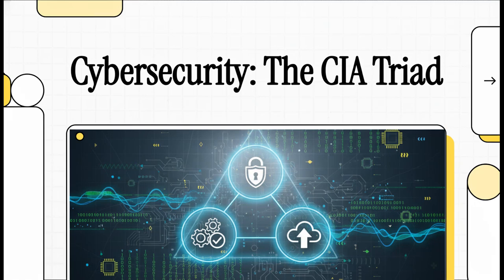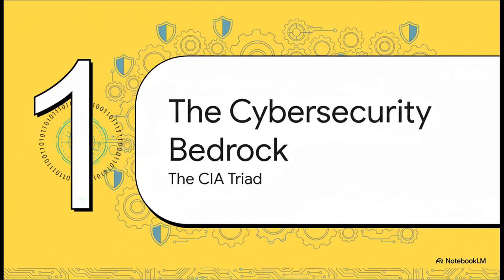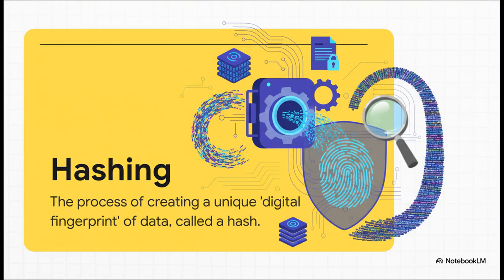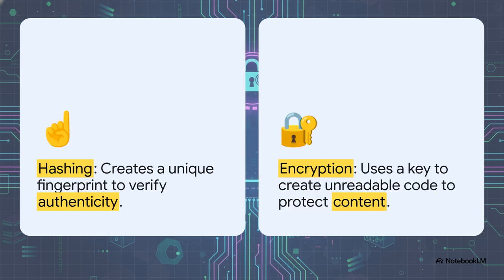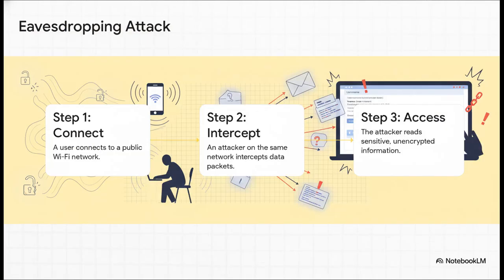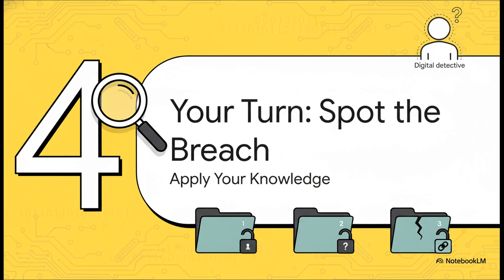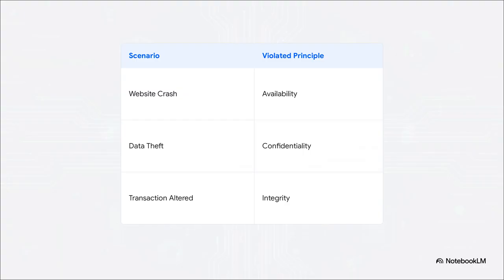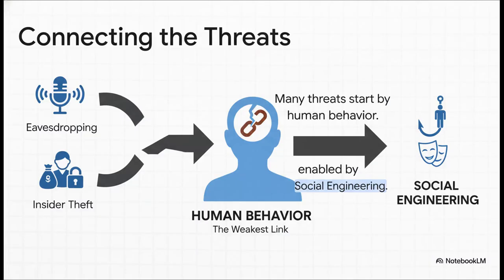Chapter 3 - Understanding Integrity, Availability, and Confidentiality in Practice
In this chapter we move from theory to practice by examining how Confidentiality, Integrity, and Availability (CIA) appear in real cybersecurity situations. Security professionals rely on these principles to quickly recognize what type of breach has occurred and how to respond.

## Hashing Demonstration: Protecting Integrity

To understand Integrity, we begin with hashing — the core mechanism used in File Integrity Monitoring (FIM) systems.

For this example we use the SHA-256 hashing algorithm.

Think of hashing as a digital fingerprint machine.
When a file is placed inside, the system produces a unique fingerprint called a hash. If even one character changes, the fingerprint becomes completely different.

Original file

`Bank Transfer: Send ₦10,000 to Account A`

SHA-256 hash:

`3F1A9C7E1B8D4C6A...`

If someone secretly edits the file:

`Bank Transfer: Send ₦100,000 to Account A`

The new hash becomes:

`A8C4D2F91E73B6AA...`

Even though only one number changed, the hash output is totally different.

File Integrity Monitoring systems constantly recompute hashes and compare them to stored values. If the hash changes, the system alerts administrators that data integrity has been compromised.

## Hashing vs Encryption

Hashing verifies authenticity, but it does not hide information.

Example:

`Payment Approved`

Hash:

`7A3D0C0F98F1...`

Changing one letter to:

`Payment ApprovEd`

produces a completely different hash, yet the message remains readable.

Key distinction

• Hashing → verifies integrity
• Encryption → protects confidentiality

## Confidentiality Threats

A common confidentiality risk is eavesdropping on public Wi-Fi. Attackers can intercept data packets before encryption and capture sensitive information such as passwords.

Another example is an insider copying customer data to a USB drive, exposing confidential records.

Both represent Confidentiality violations.

## Availability Threats

Availability ensures systems remain accessible when needed.

A server crash can prevent users from accessing services.
A Denial of Service (DoS) attack overwhelms a server with massive traffic, exhausting system resources.

Organizations often prevent outages using load balancing, which distributes user requests across multiple servers to maintain continuous service.

## Interactive Scenarios

Scenario 1
A company server crashes and employees cannot access files.

Scenario 2
A hacker accesses an HR database and views employee records.

Scenario 3
A banking transaction is altered from ₦10,000 to ₦100,000.

## Solutions

| Scenario             | CIA Principle   |
| Server crash         | Availability    |
| Unauthorized access  | Confidentiality |
| Transaction modified | Integrity       |

These concepts form core knowledge for entry-level cybersecurity certifications.

## Emerging Threats

Artificial intelligence is already being used to assist cyberattacks, including generating sophisticated hash collision attempts and improving automated eavesdropping techniques.

## CIA Summary

🔒 Confidentiality – protect sensitive data
✔ Integrity – detect unauthorized changes
⚡ Availability – keep systems accessible

## Next Chapter Preview

In Chapter 4, we examine social engineering, particularly phishing attacks that trick users into revealing confidential information. Understanding these human-focused attacks is essential for modern cybersecurity defense.